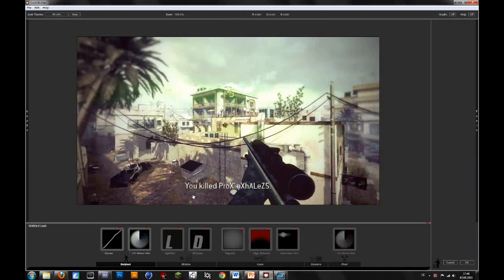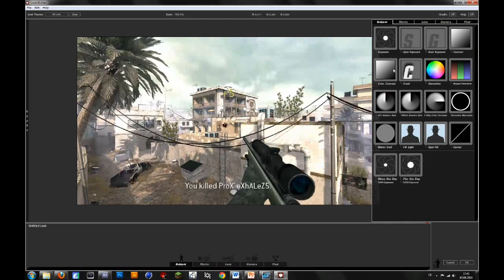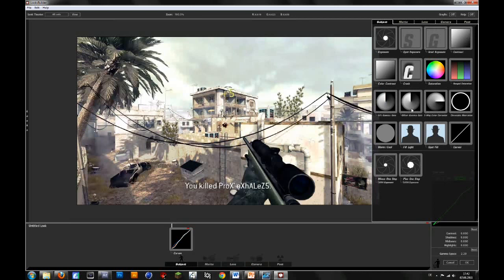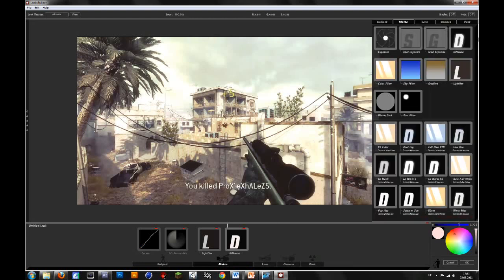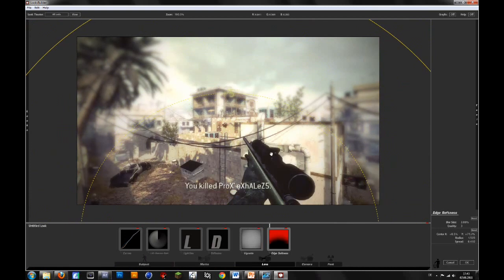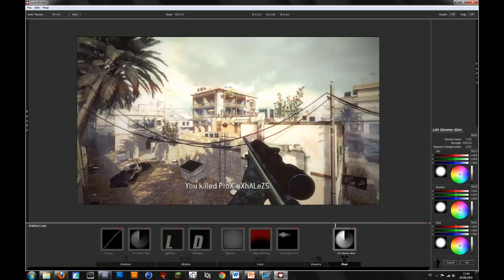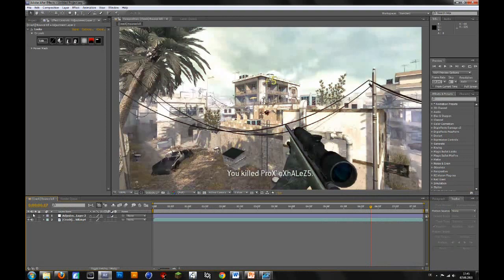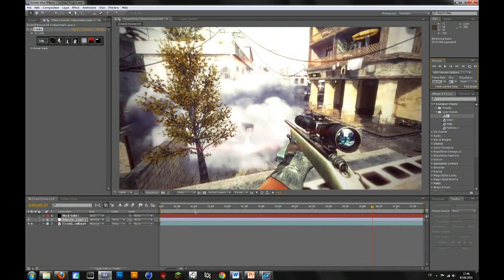After Effects - Clean Colour Correction | TutorialMarket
Hope you all like this!
- Adam